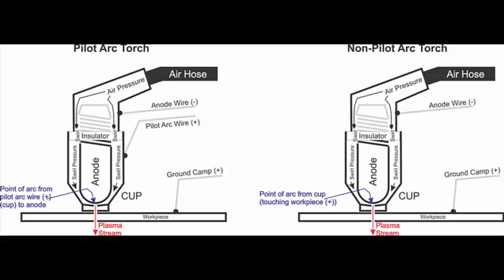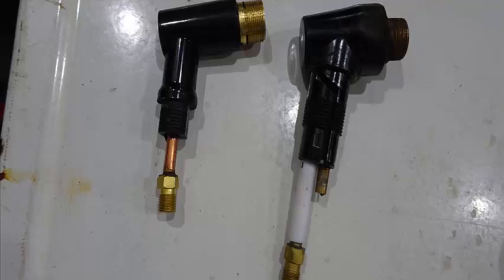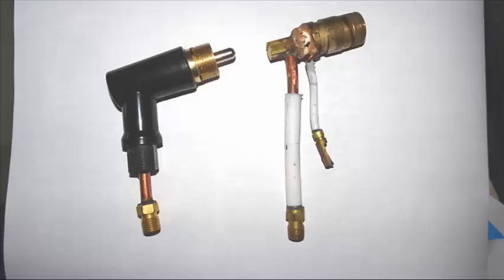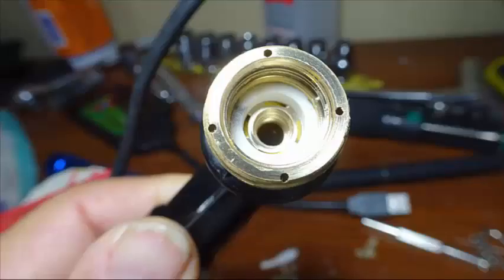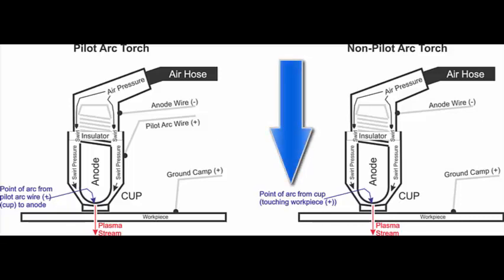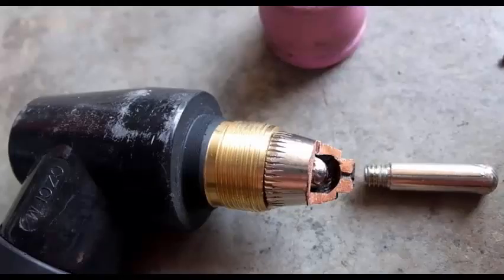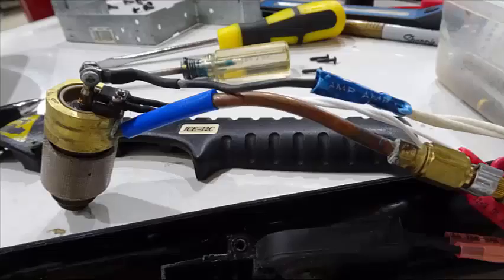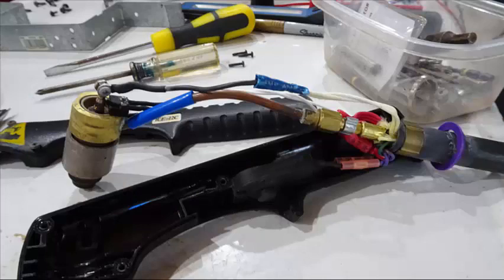Plasma Cutter Torch Head issues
This video describes in detail how a torch head works and how it is constructed. This will aid in troubleshooting any plasma cutter issues at hand.